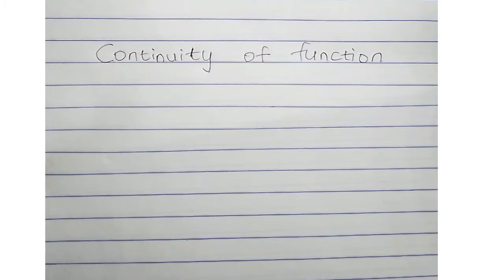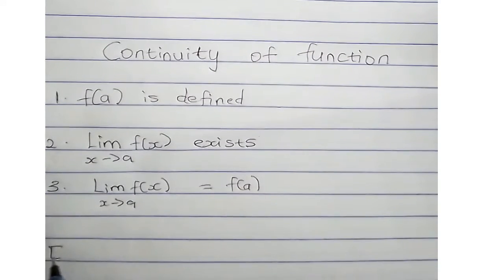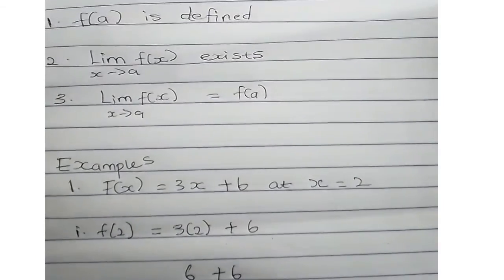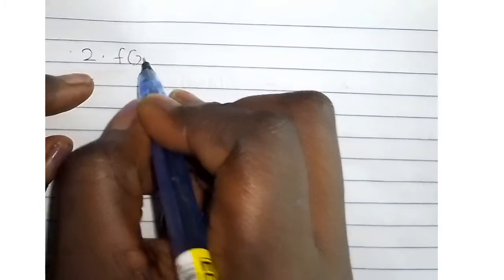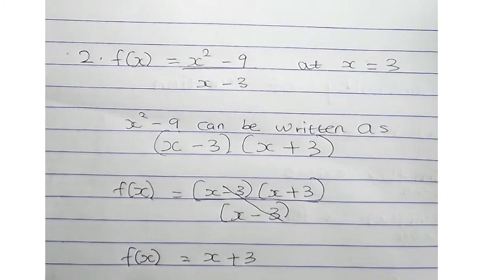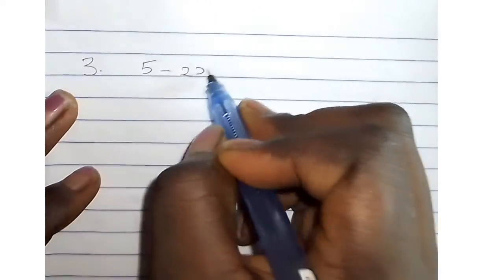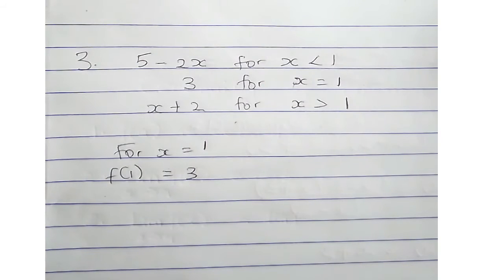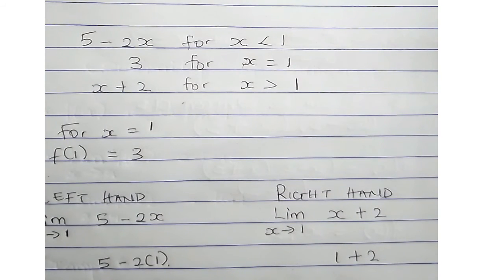Test for continuity of a function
Test for continuity of a function: There are three condition that needs to be satisfied for a function to be continuous. If these three condition are not satisfied, then that function is a discontinuous function